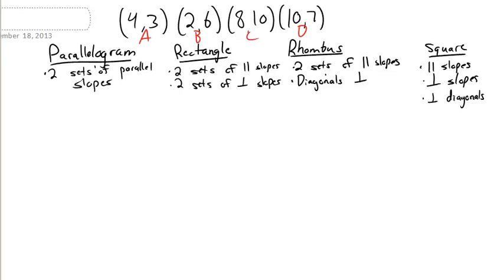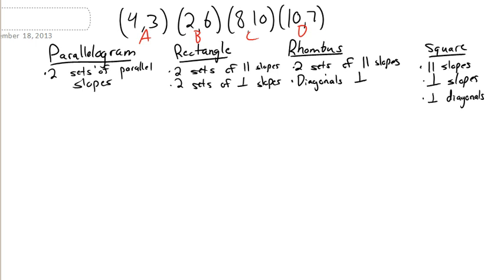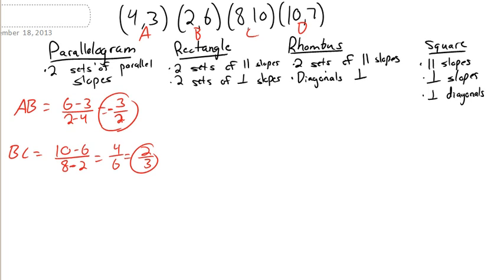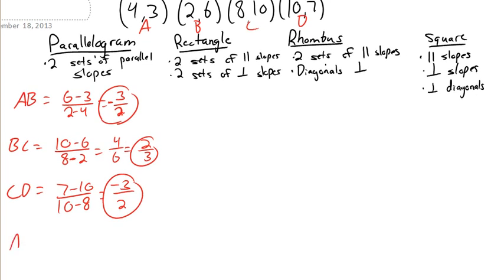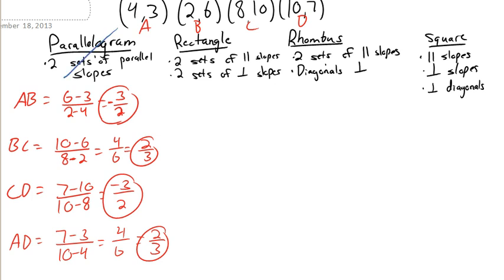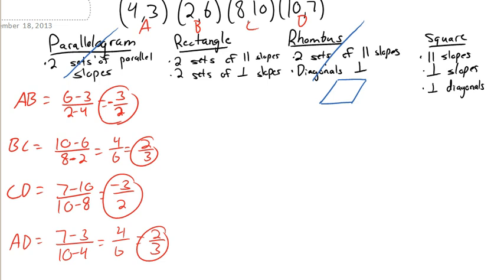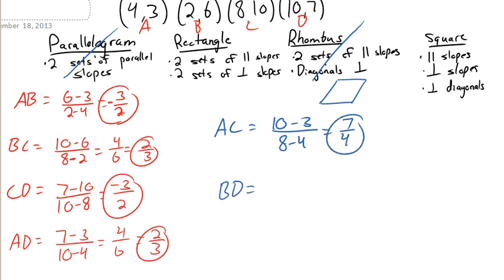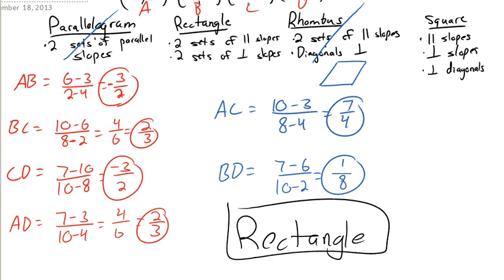Unit 6 4 Point Problem